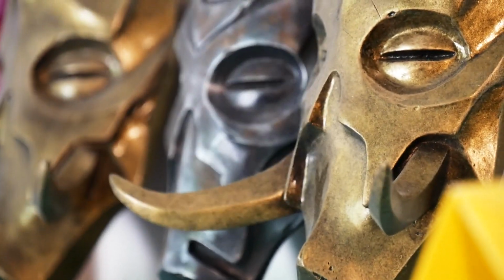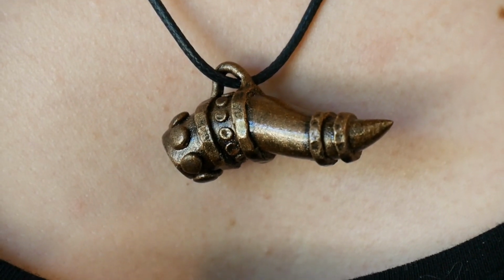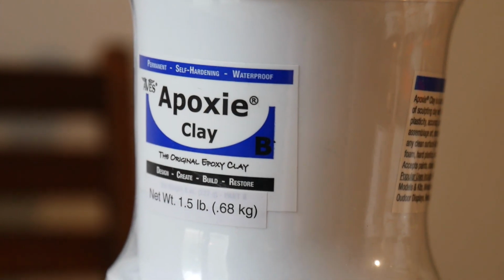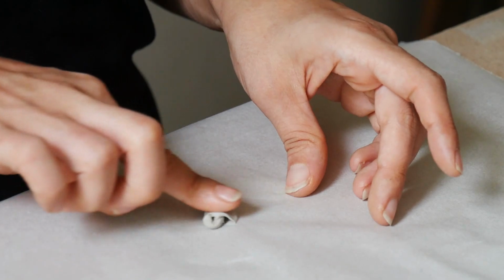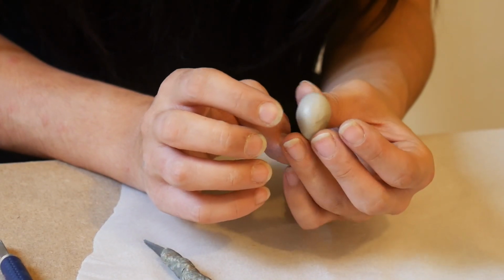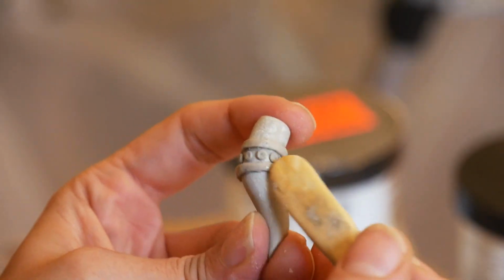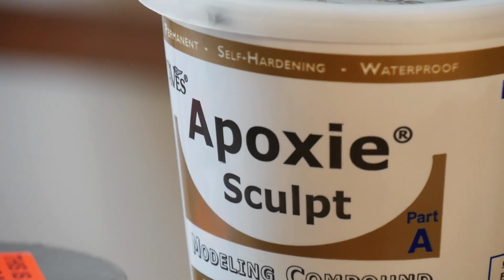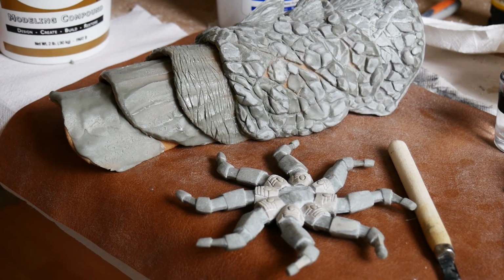Comparison of Apoxie Sculpt vs Apoxie Clay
Great comparison of using Apoxie Sculpt vs Apoxie Clay by Arsynal Props! Try Apoxie Clay here: